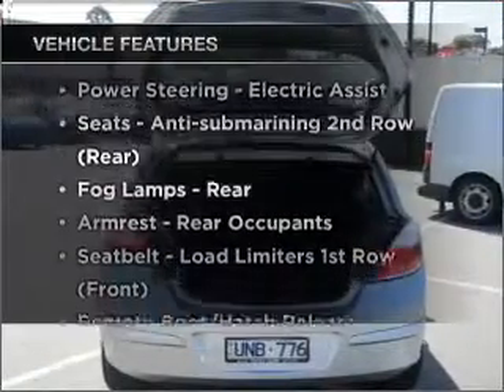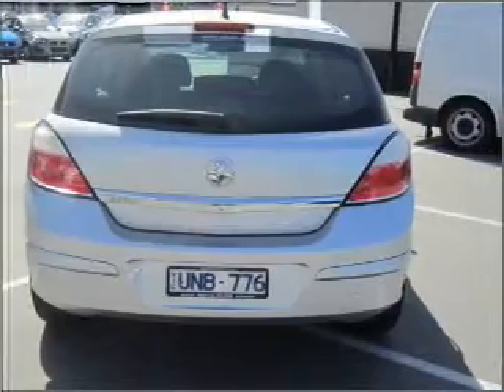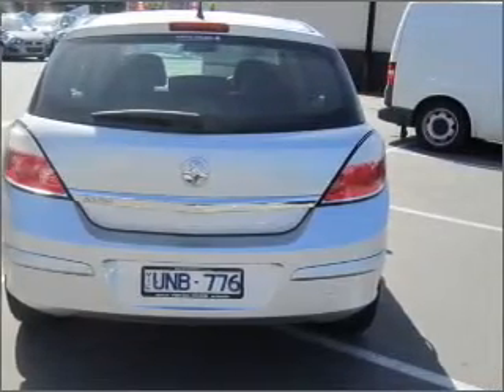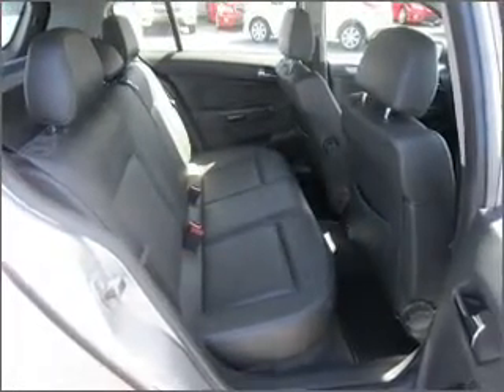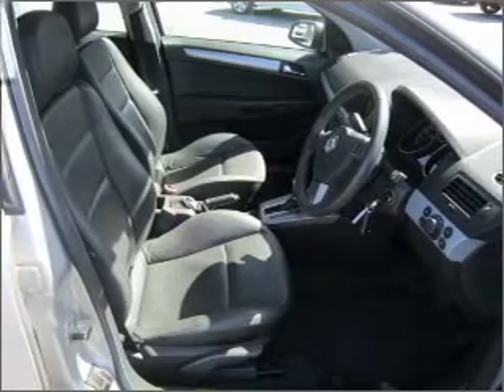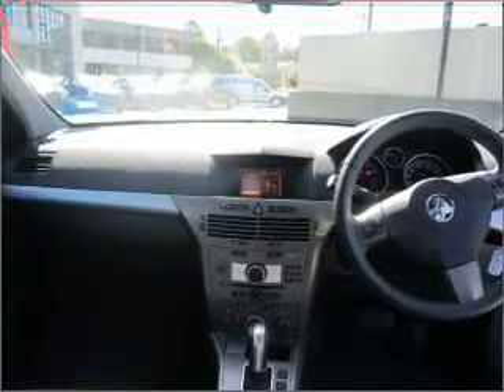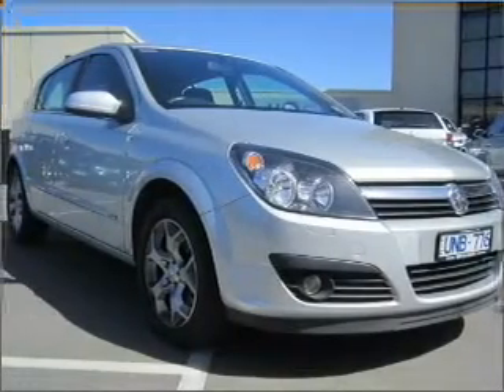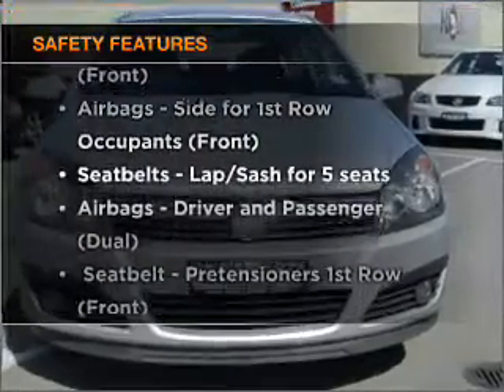2006 HOLDEN Astra CDX - Burwood VIC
2006 HOLDEN Astra CDX 1.8 litre Automatic Hatchback STAR SILVER III Exterior.